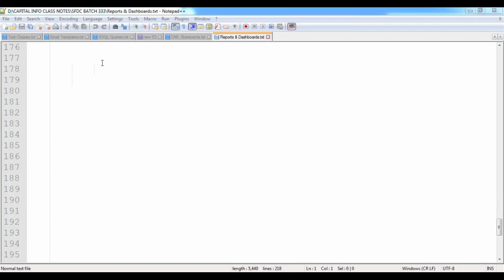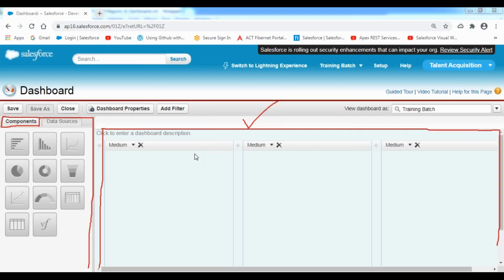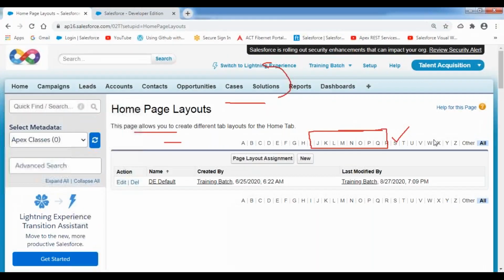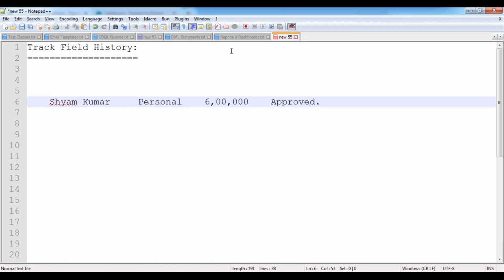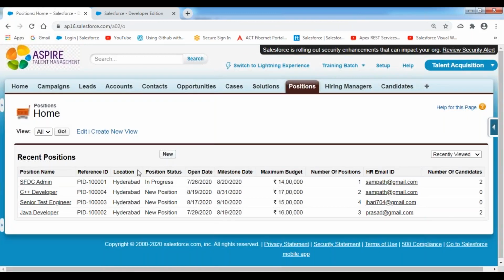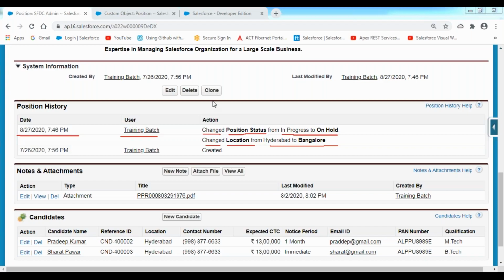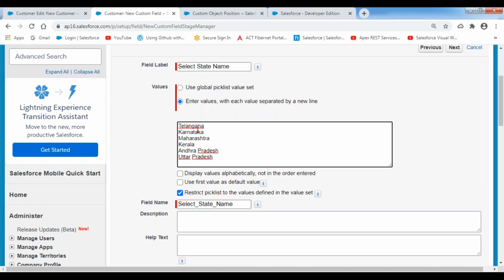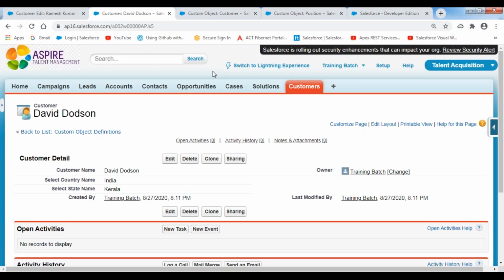Session 59 Report Dashboard 3